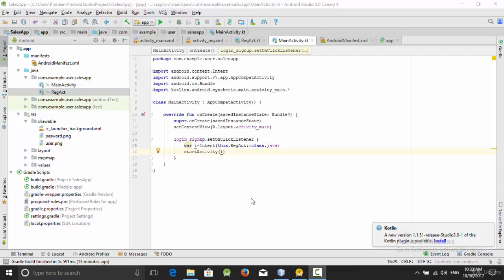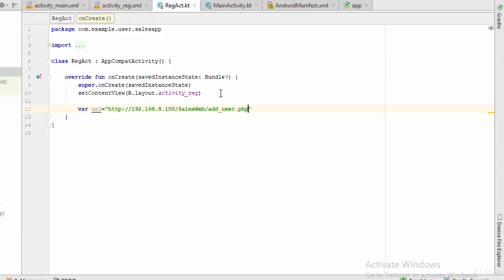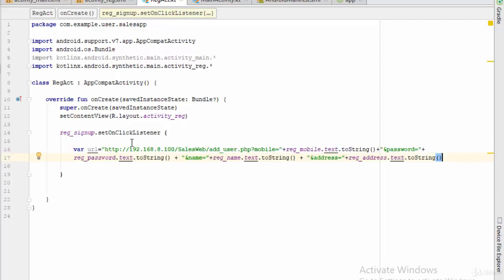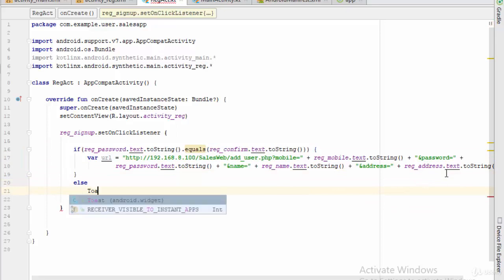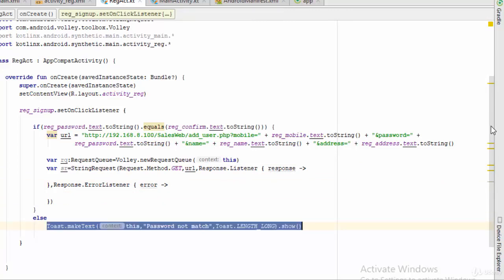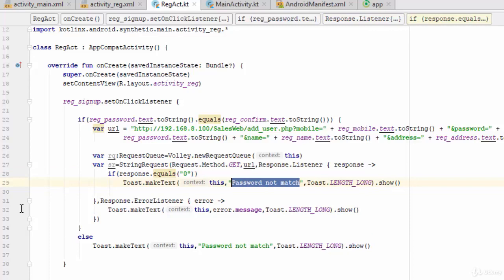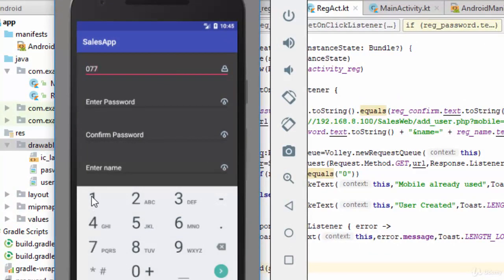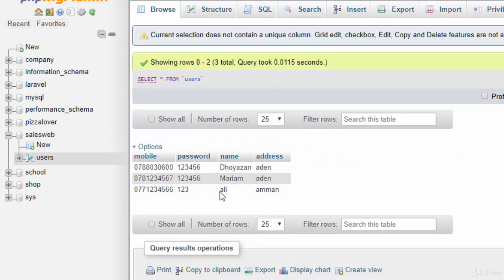E-Commerce App Using Kotlin 6 Implement Sign Up Activity